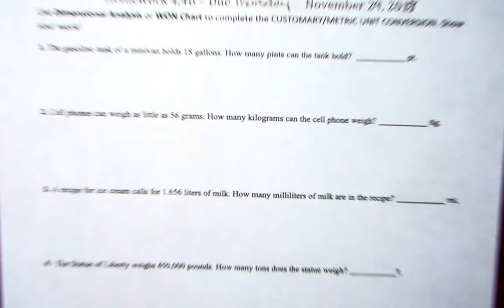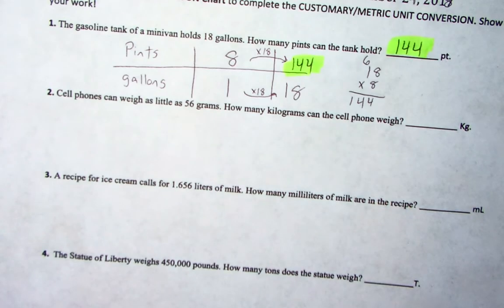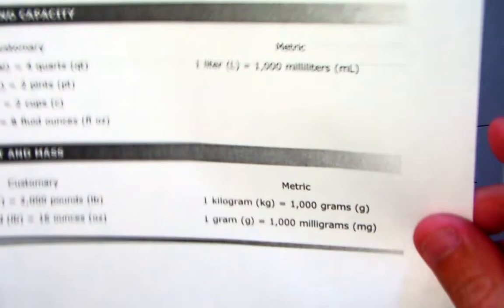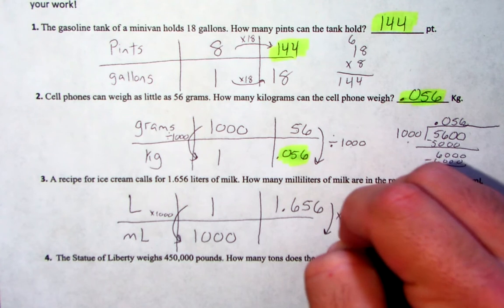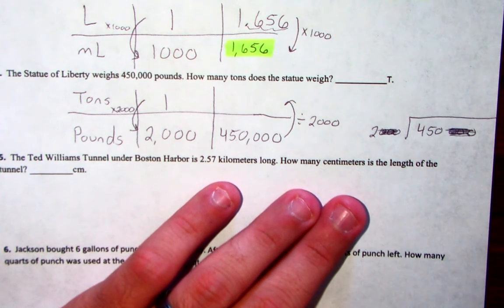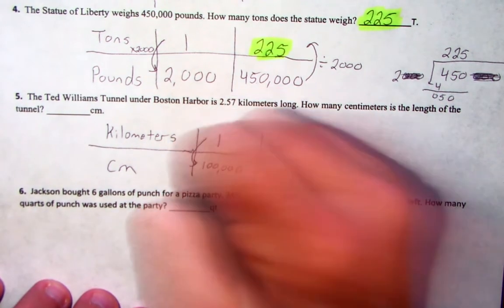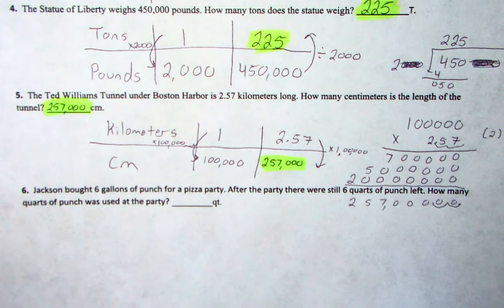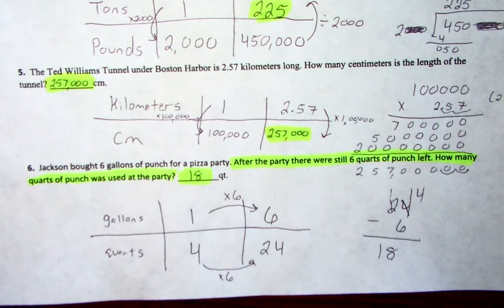Customary and Metric Regulars HW 4 4B Video